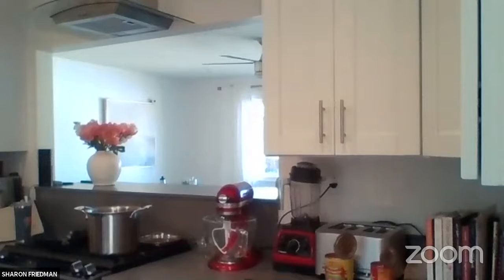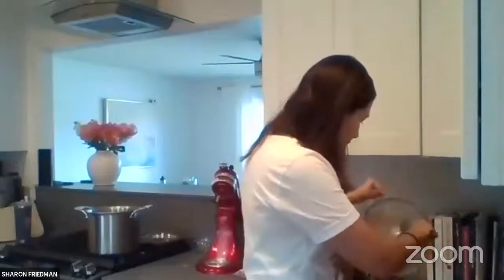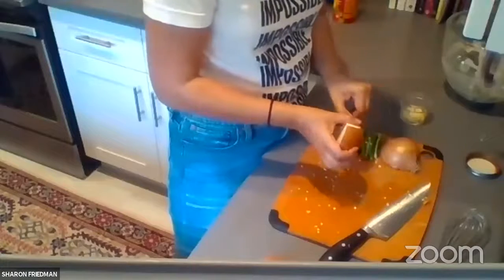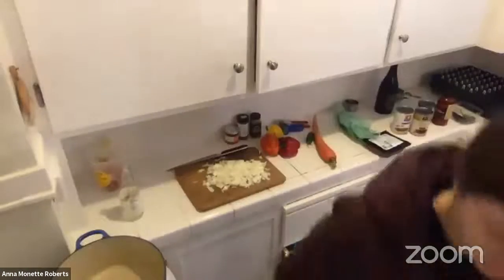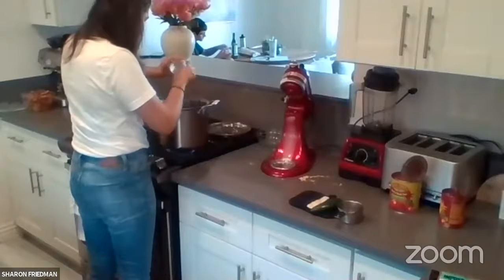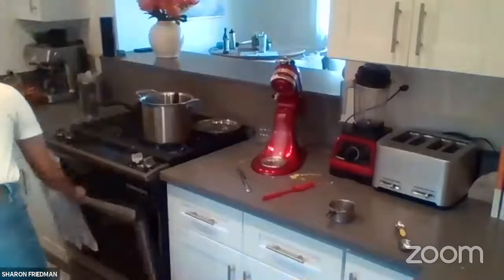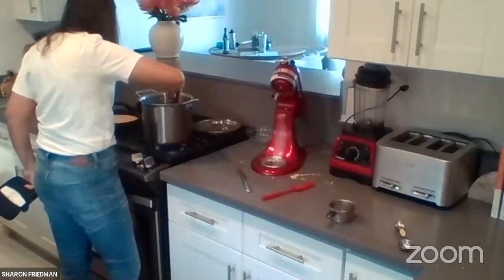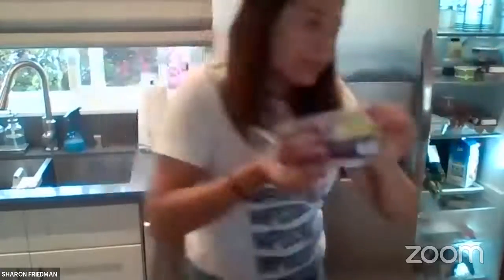Dinners with Anna: - Impossible Chili & Skillet Cornbread with Special Guest Sharon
Ingredients/recipe for Impossible Chili:
Dash of oil
1 package Impossible ground meat
1 medium yellow onion, diced
1 cup shredded carrots
1-2 jalapeño peppers, stemmed, seeded, and minced
3 garlic cloves, minced
2 tablespoons chili powder
1 tablespoon ground cumin
2 cans of diced tomatoes
1 1/2 cups tomato sauce
2 cans of beans (I'm using 1 kidney and 1 black), drained and rinsed

Add oil to big pot, add onion, garlic, jalapeno, and carrots and sauté for about 5 minutes. In separate pan, brown Impossible meat and then add to the main pot. Next, add chili powder and cumin to toast for about a minute before adding the rest of the ingredients. Bring to a simmer for 30 minutes. Garnish with avocado, green onion, or cilantro.

Skillet cornbread
1 flax egg (1 tbs ground flax seed, 3 tbs cold water)
1 cup almond milk
1/3 cup vegetable oil
1 cup cornmeal
1 cup flour
1/3 sugar
4 tsp baking powder
1/2 tsp salt

Preheat oven to 425’ and grease cast iron skillet. Add flax egg, almond milk, and vegetable oil to bigger bowl or mixer. Mix up the dry ingredients in smaller bowl, then add to the bigger bowl.  Bake in oven for 20-25 until golden brown on top.